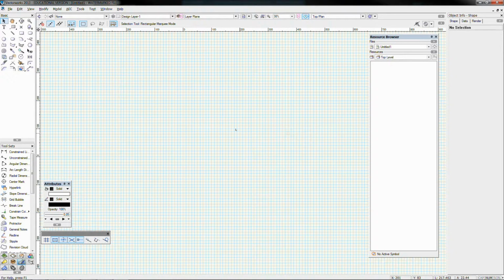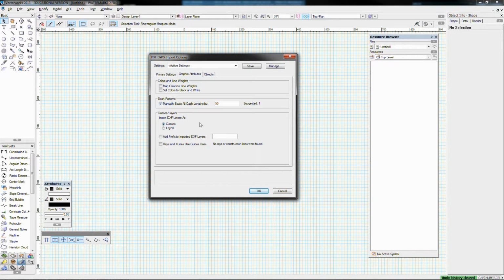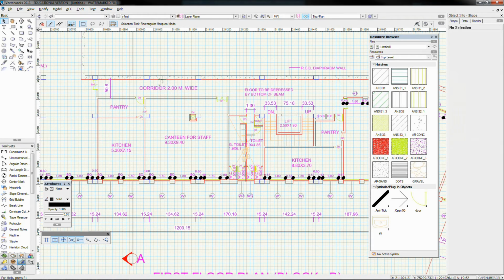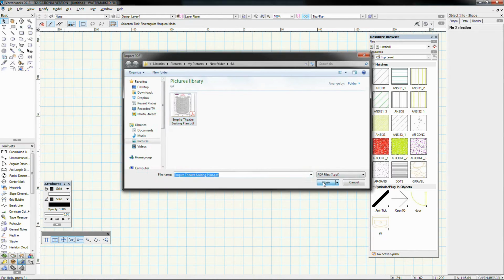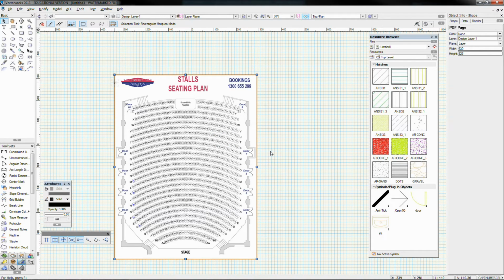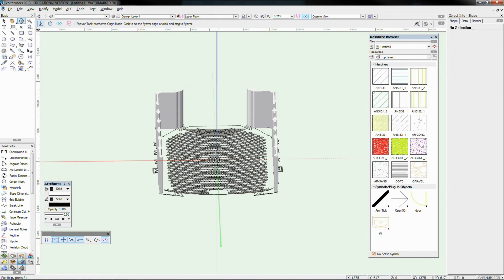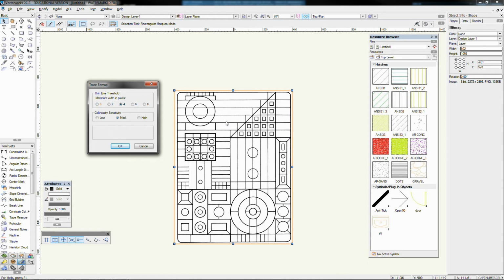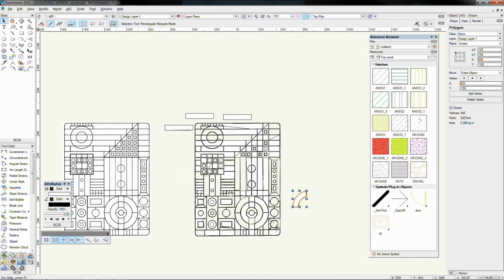Vectorworks 2013 - D2A - Ep 6A (Importing Plans, DWG/DXF, PDF, and Images)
Vectorworks 2013 - Lesson 5B for Design 2A

In this video I have a go at importing three different types of plans, a DWG, a PDF and and Image file and see what data I can get back from them.